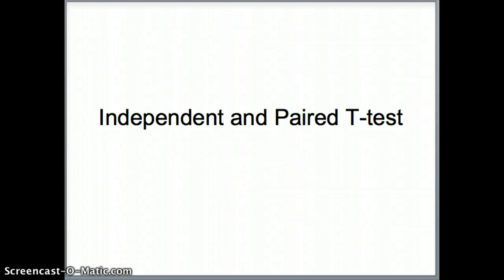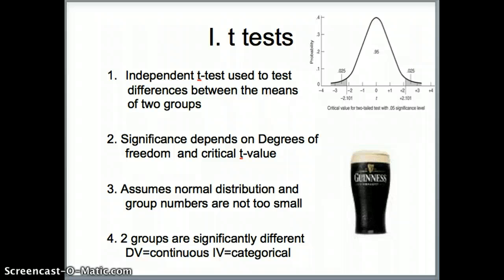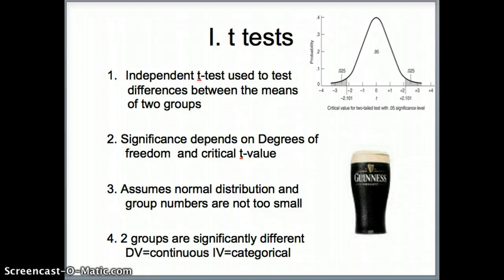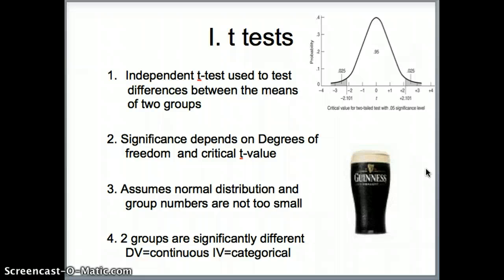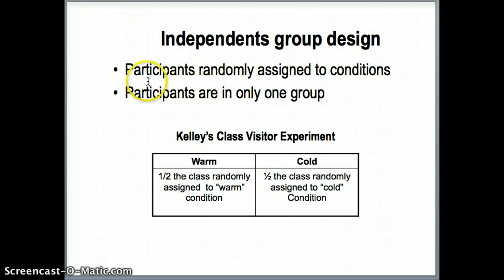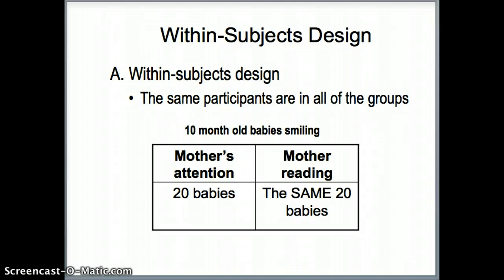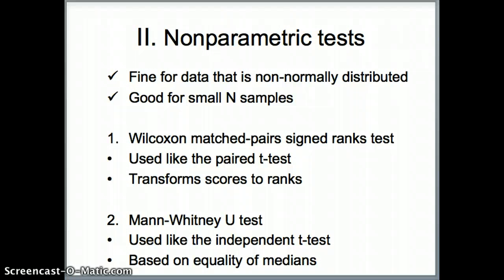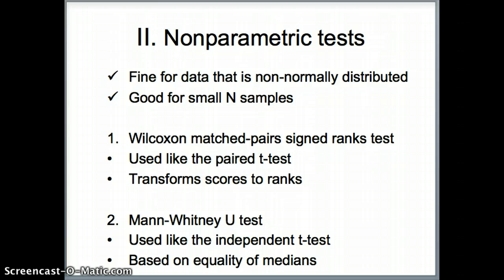Independent and Paired T-Test